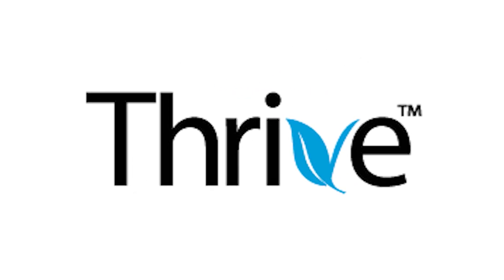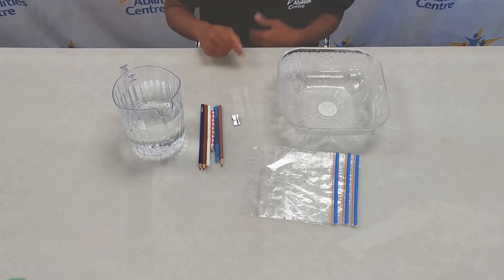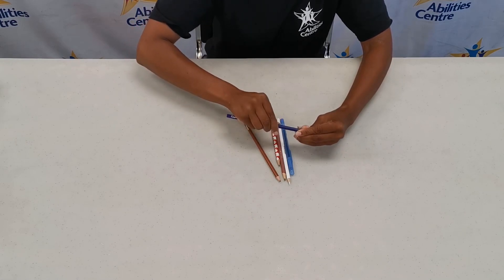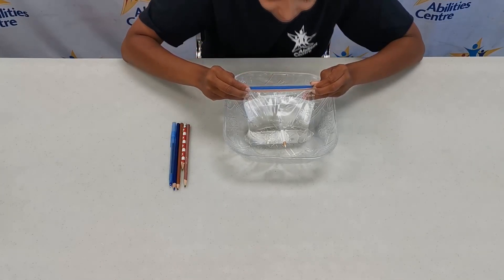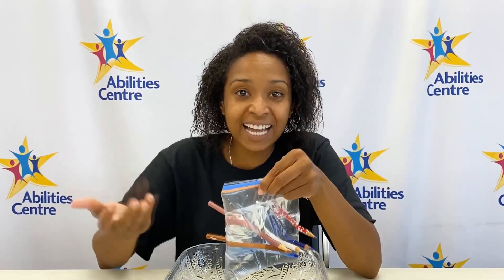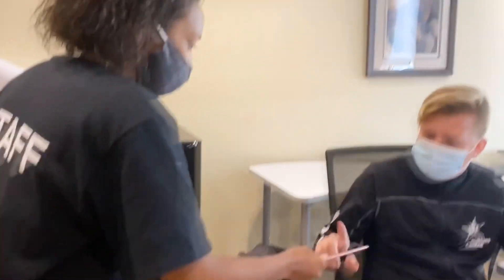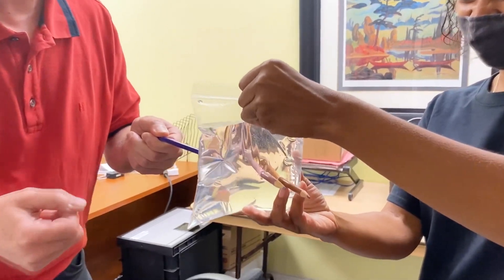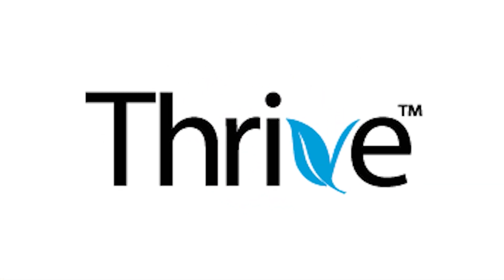Thrive Water Bag Experiment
A fun science experiment that defies logic! Watch as Merissa sticks pens and pencils through a bag of water WITHOUT getting wet!

Abilities Centre enhances the quality of life and citizenship for people of all ages and abilities by providing inclusive programs and services of the highest quality and value. We give people the power to achieve their goals through sports, arts, life-skills programs, and research while providing a welcoming, positive, energized environment in a state-of-the-art facility.

Abilities Centre is the world’s most inclusive, accessible and barrier-free community hub and a model of inclusion for other communities. We educate and inform people, through research and innovation, on the need to celebrate the diverse backgrounds and conditions from which we all come.